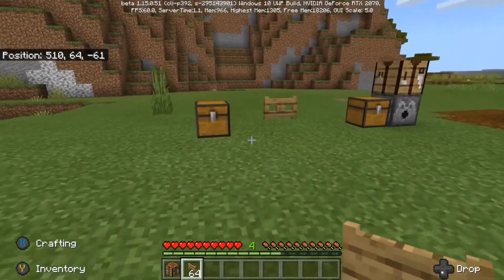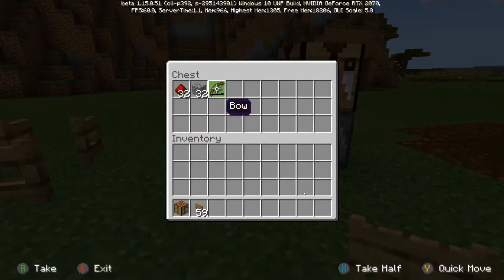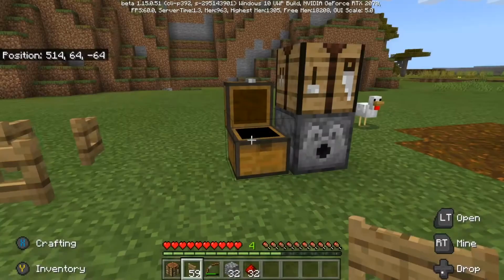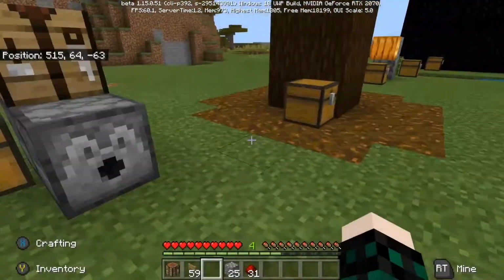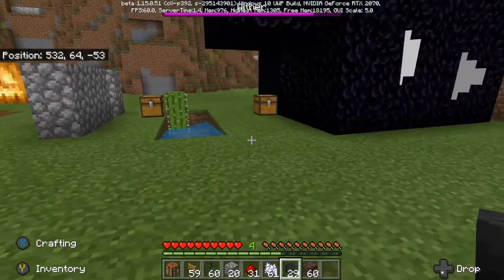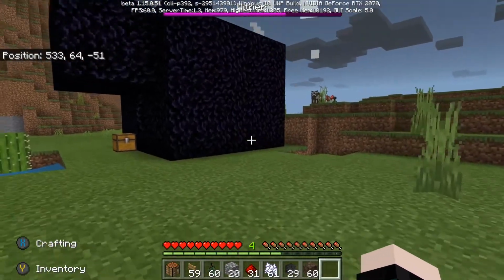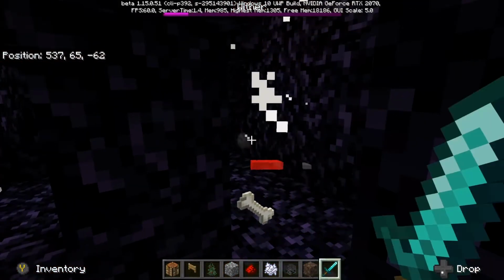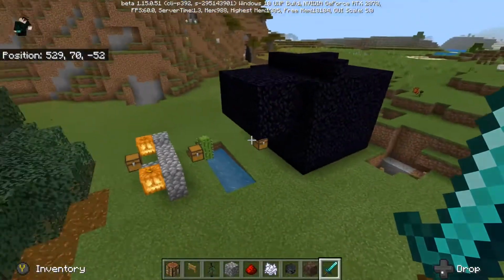1.15.0.51 Beta Features | Wither Killers?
Mine would have to be the possibility of Wither Killers... NO, Iron Golem spawn rate increase... NO, Squid spawn rate increase... I can't decide to many exciting things.

- Benny